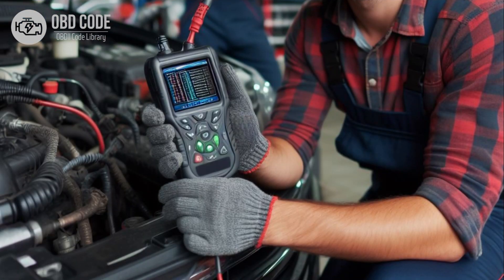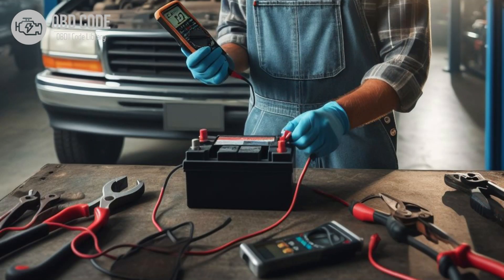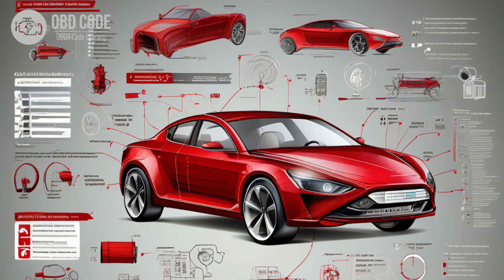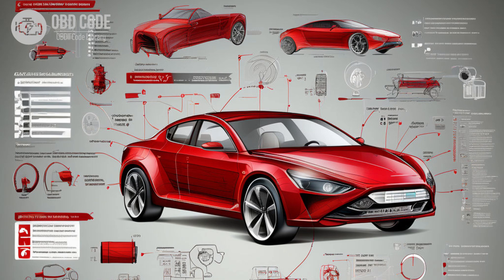P0650 Malfunction Indicator Lamp (MIL) Control Circuit Mal 🟢 Trouble Code Symptoms Causes Solutions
P0650 Malfunction Indicator Lamp (MIL) Control Circuit Malfunction